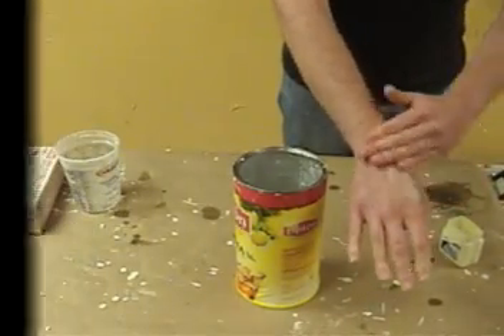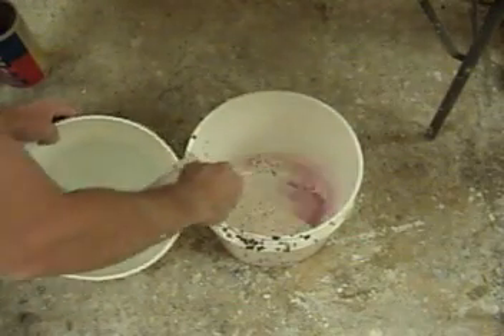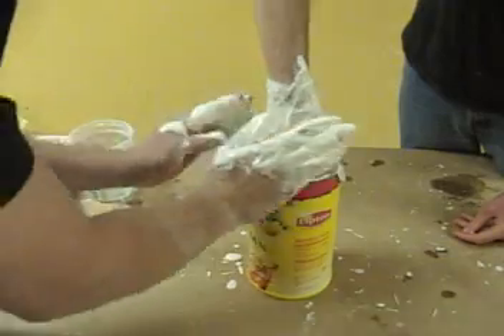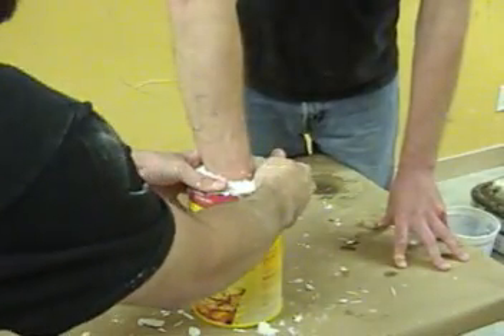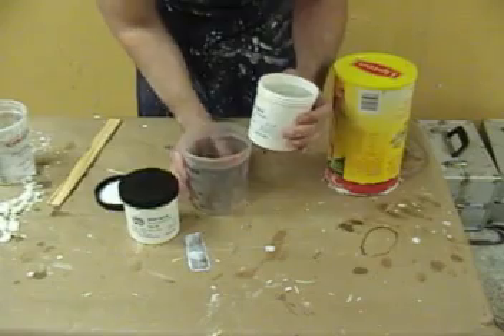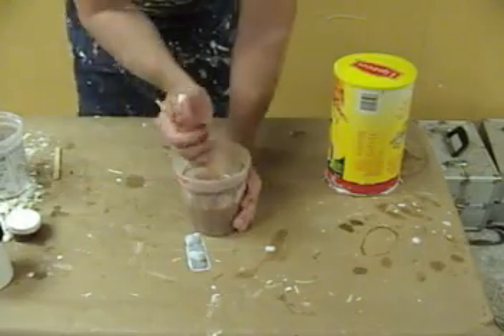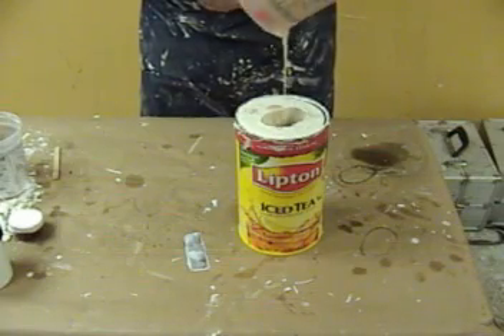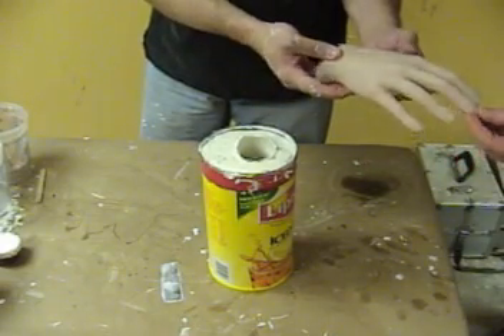Lifecasting: Hand Mold with Accucast 380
This is a simple hand mold made with Accucast 380 alginate.  Accucast 380 changes color to indicate when to insert the subject's hand into the alginate.  We mixed the alginate roughly 1:1 by volume.  As you see in the video we added a little extra water sine this was a poured mold rather than a "layup" mold.  380 means that the alginate cures in 3 minutes with 80 degree water.